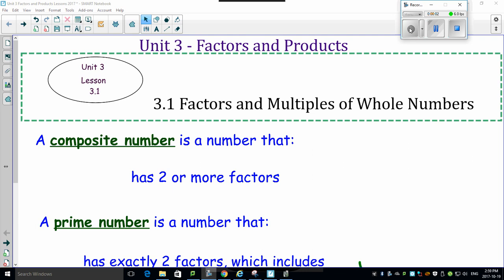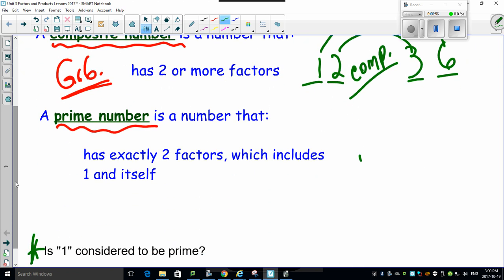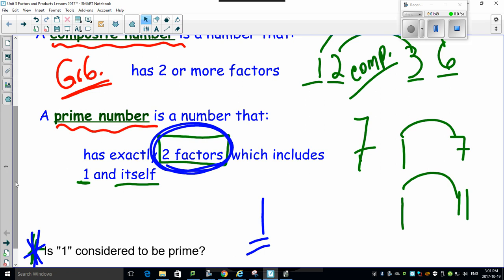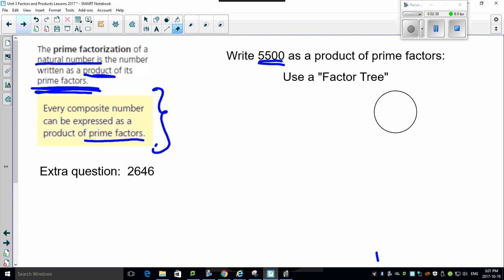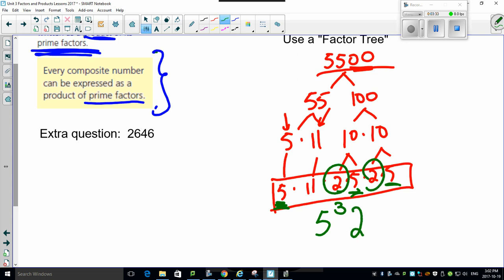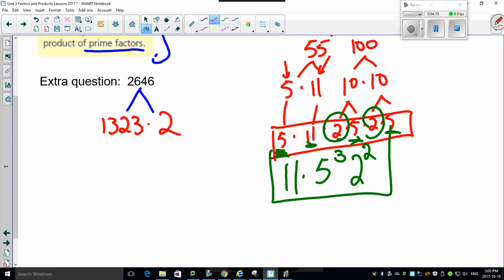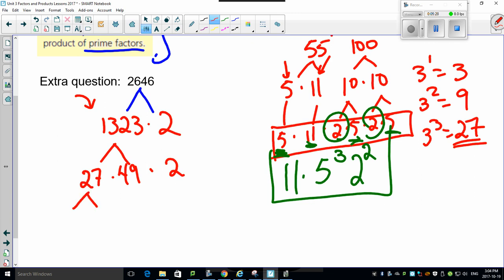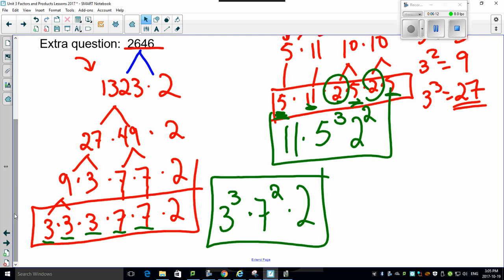3 1 1 Composite and Prime Numbers